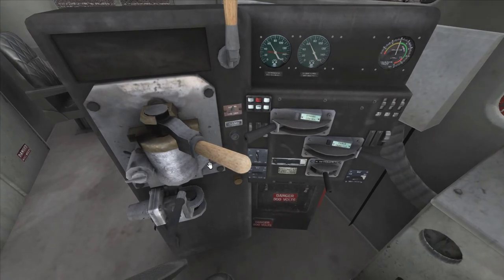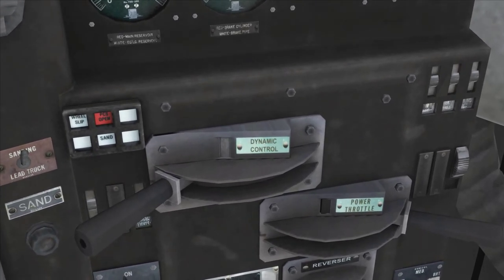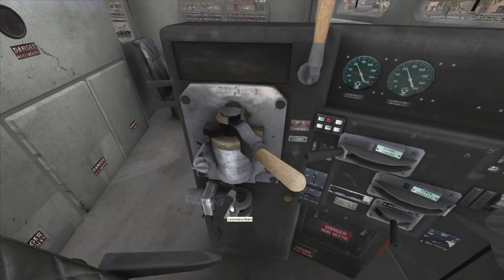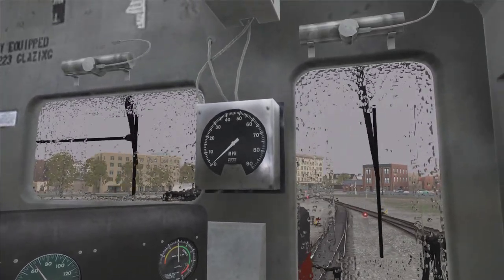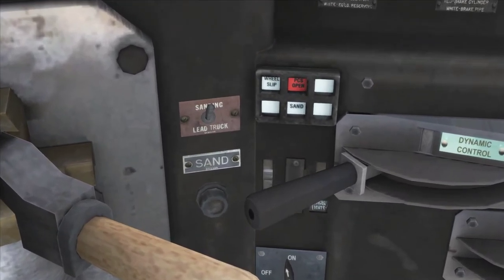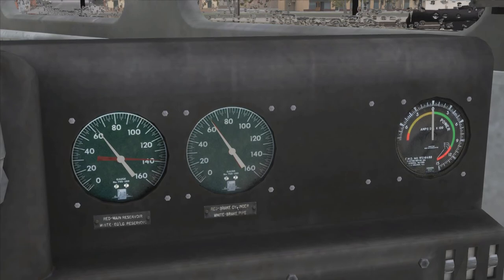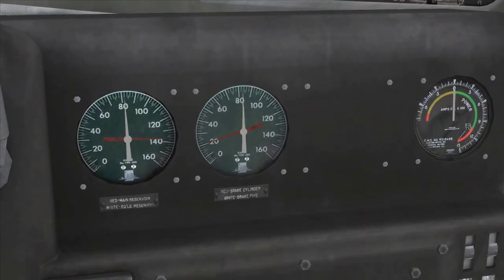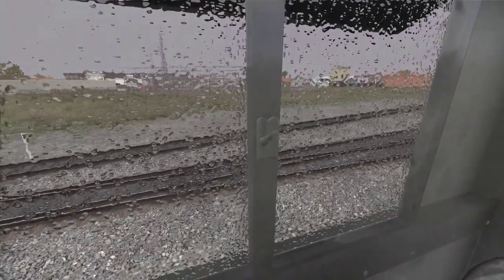How to drive a diesel locomotive in train simulator 2022!